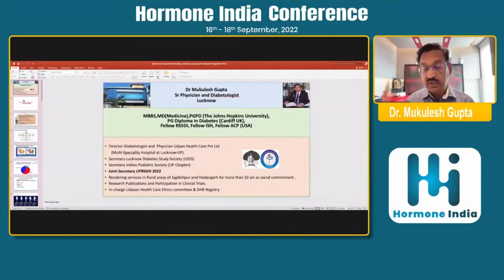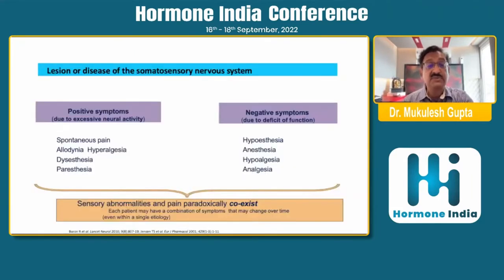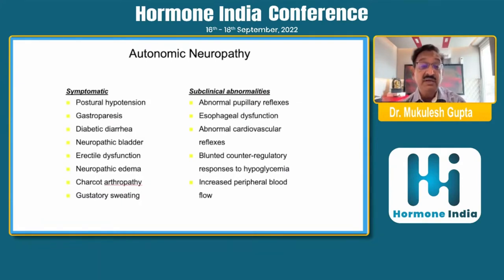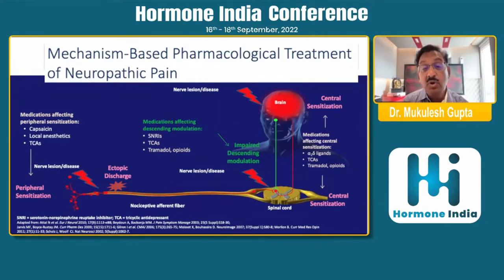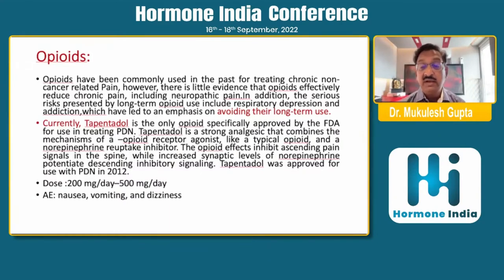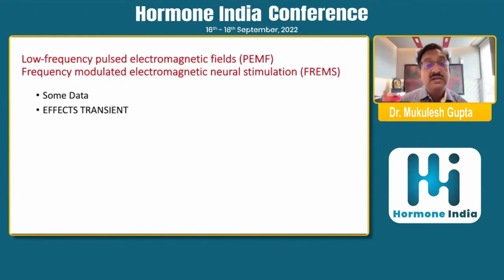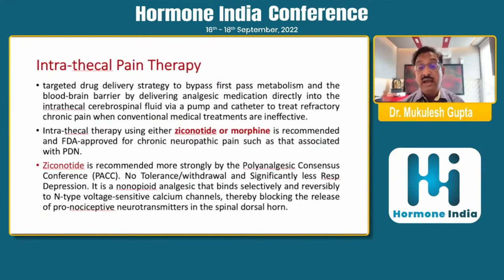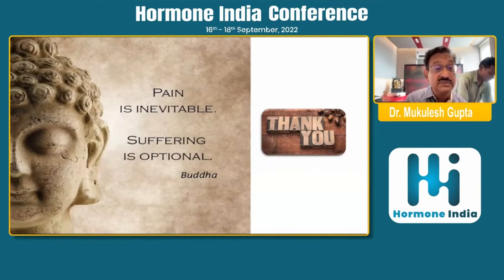Dr. Mukulesh Gupta : Diabetic Peripheral Neuropathy beyond Pregabalin